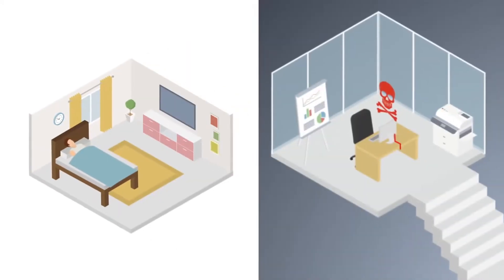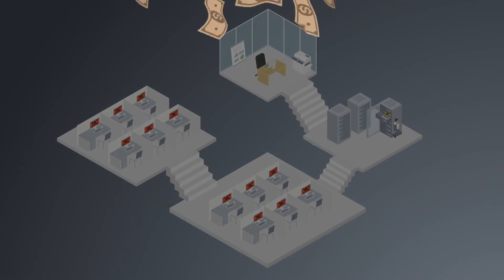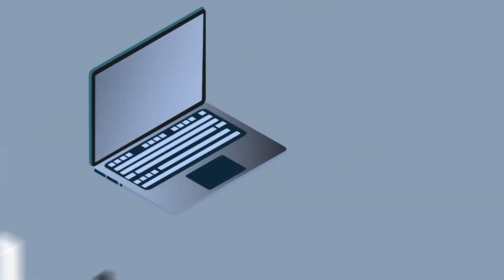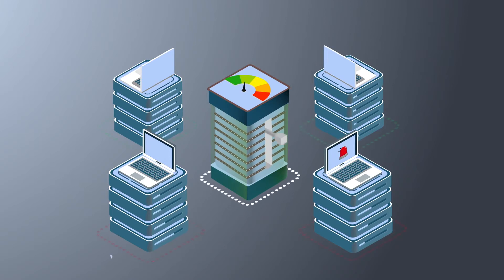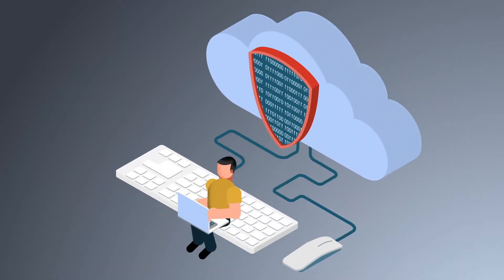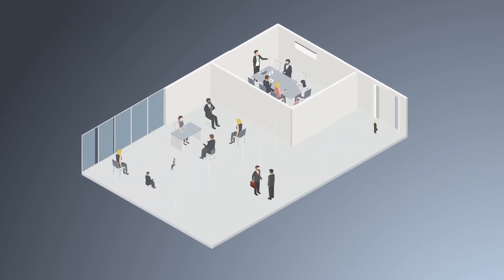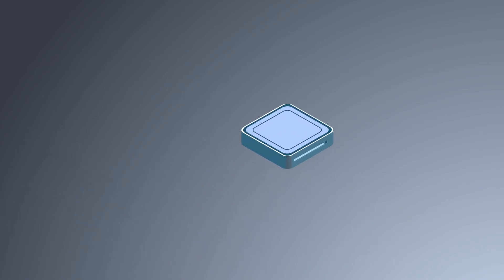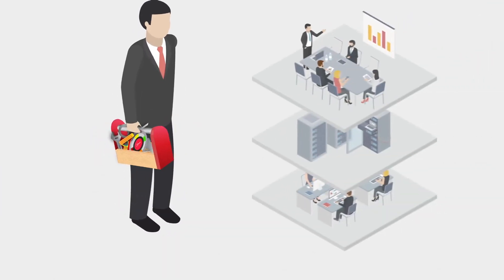Animated Ransomware Security Video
Need a video for your business/product/website?
to get in touch!